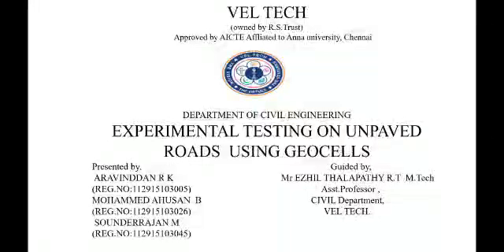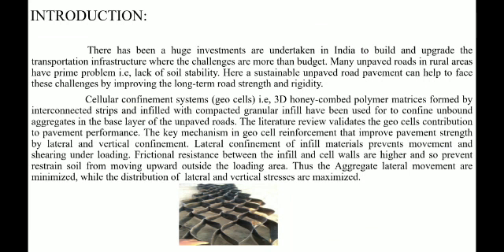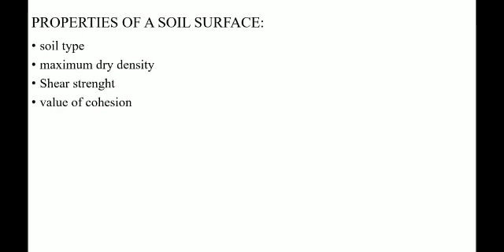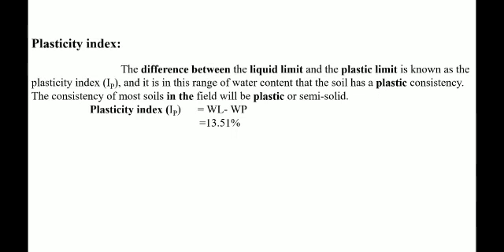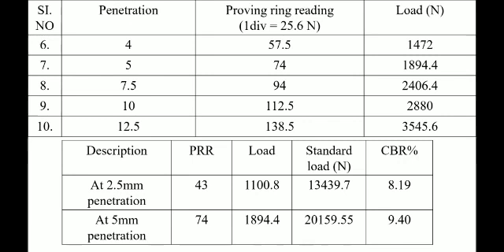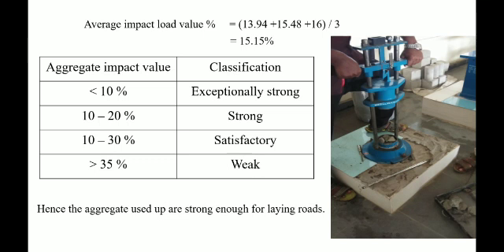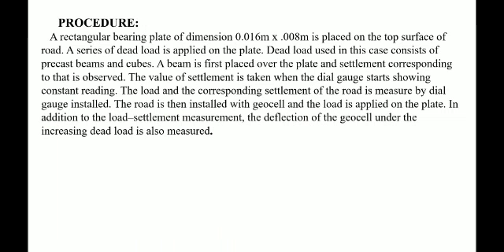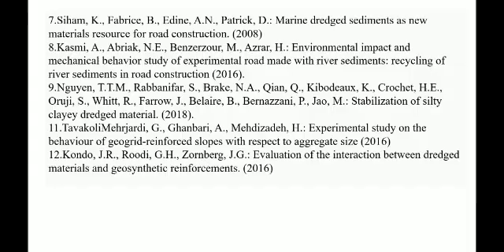Experimental testing on unpaved road using geocells